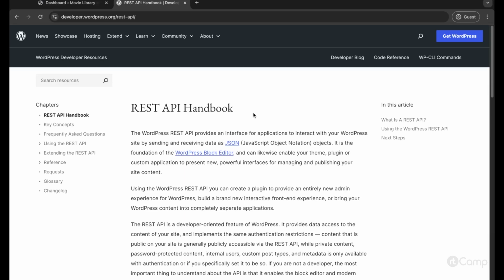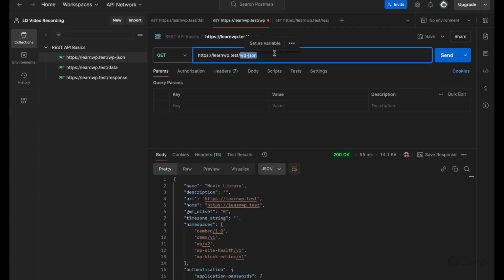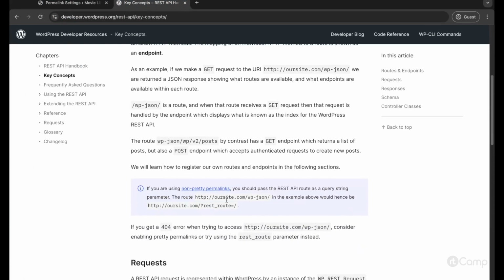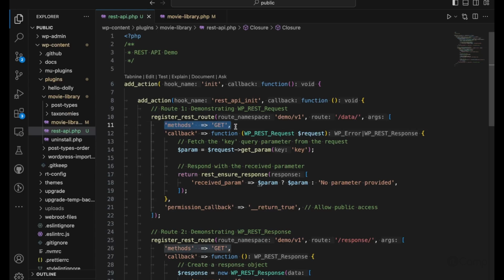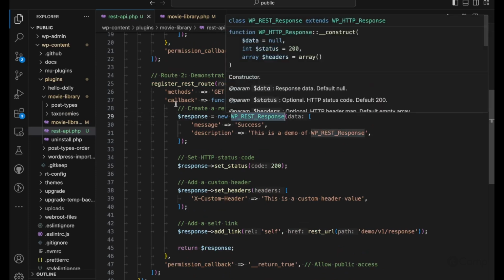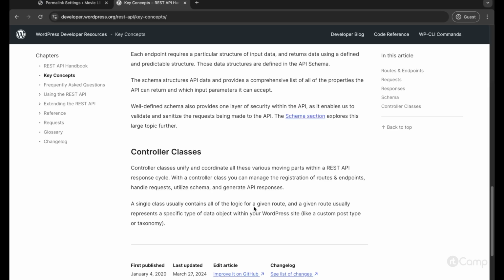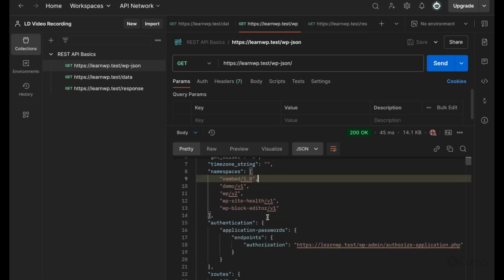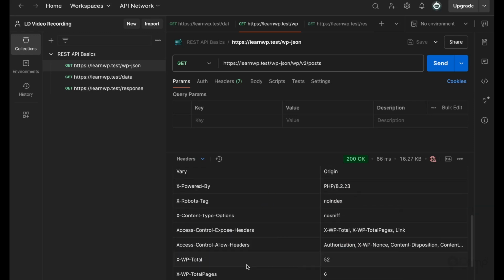Introduction to REST API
In this video, we introduce the basics of the WordPress REST API, covering routes, endpoints, and how to send/receive data in JSON format. We also explore key concepts like namespaces, authentication, and available routes with references to the official handbook for further learning.

These videos are part of a curated course. For additional context and a better learning experience, we recommend going through the course here: {